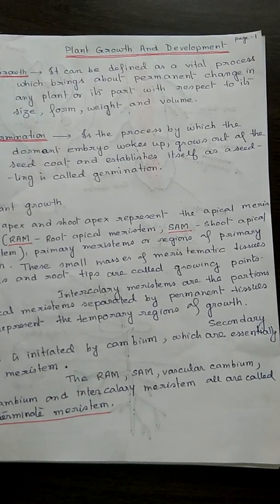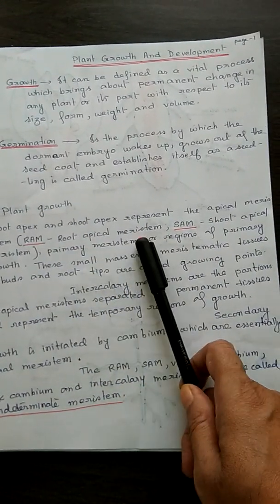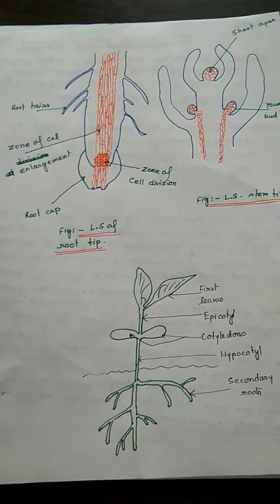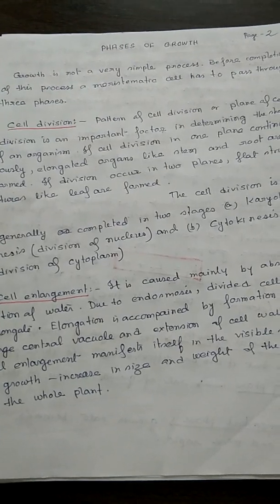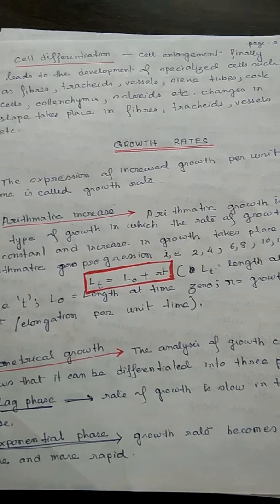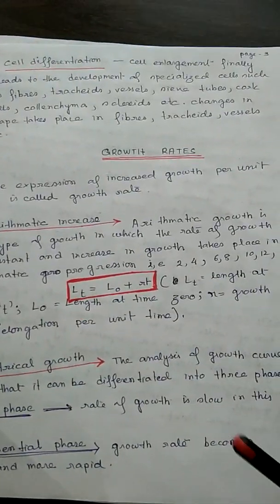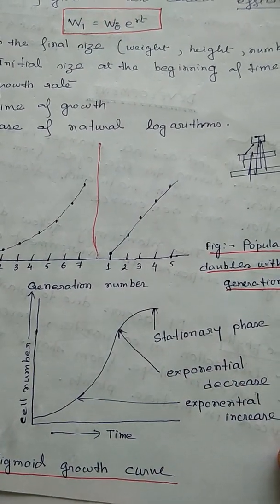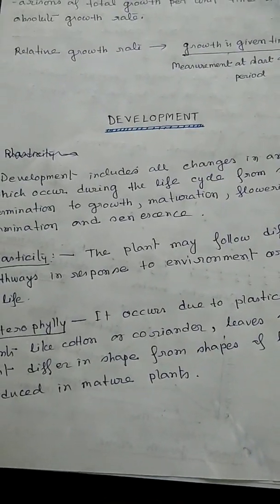Growth and development part1